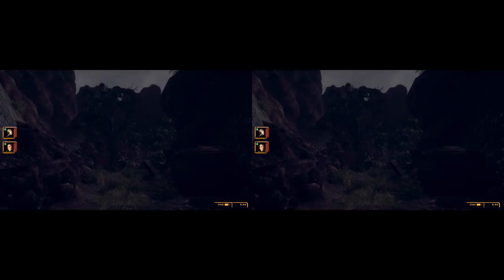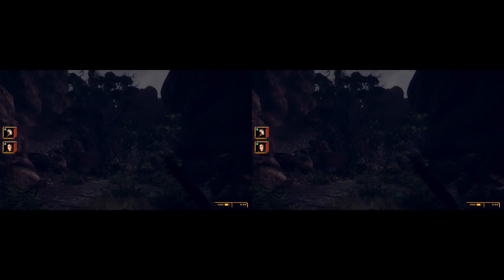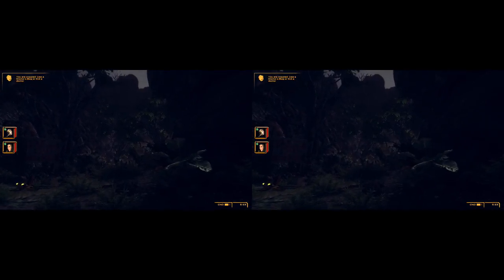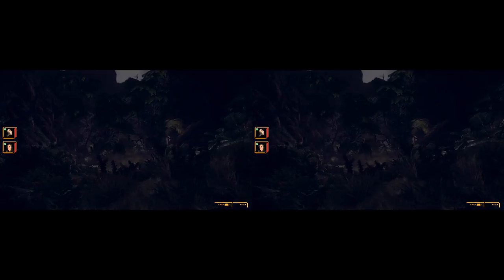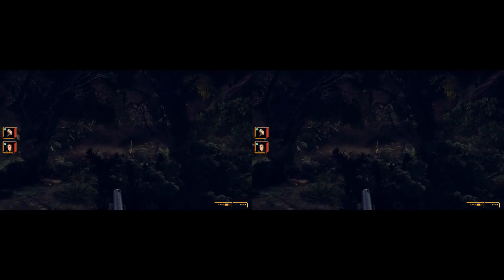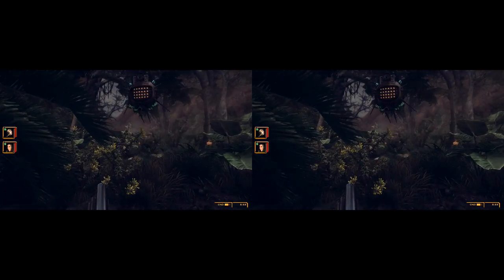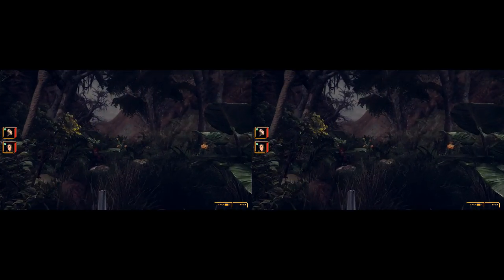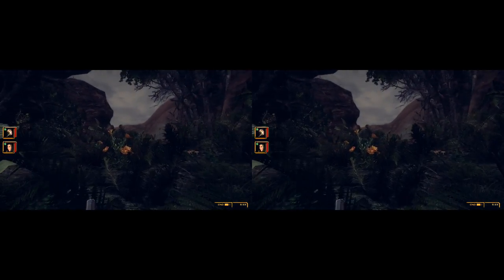Fallout 2D/3D Anaglyph test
Just testing anaglyph through my Nvidia controls on Fallout New Vegas.